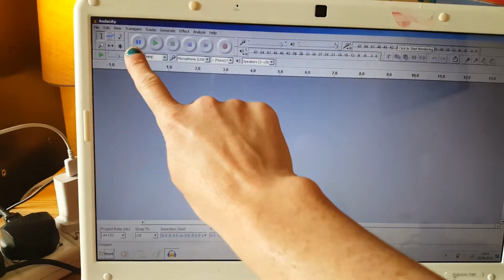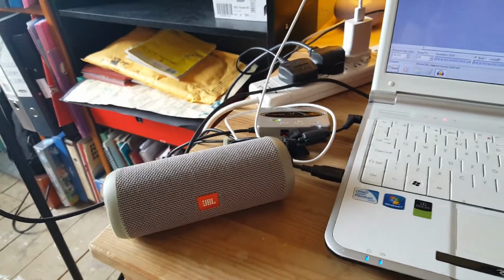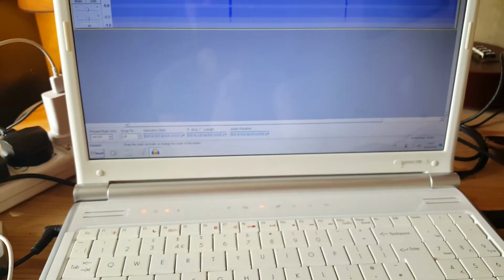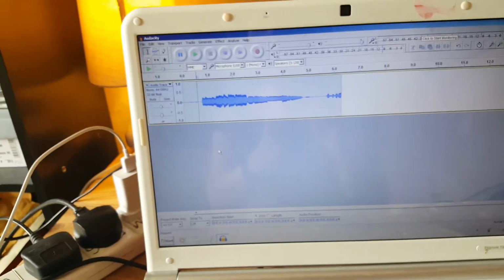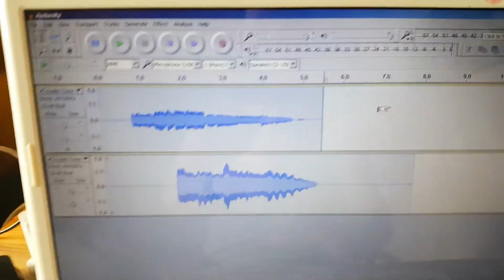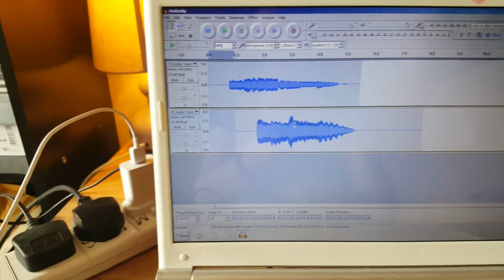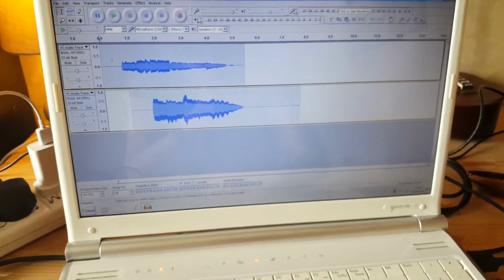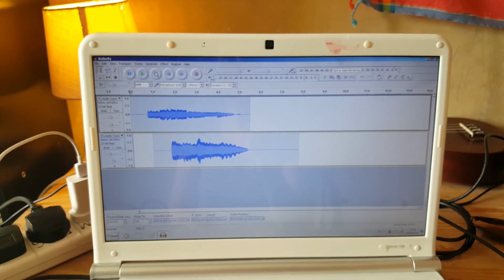Term 2 - Week 10 - Singing & Songwriting Extras with Lisa Marie Glover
A look at my basic recording setup to give you some ideas if you're looking at ways to record your ideas.